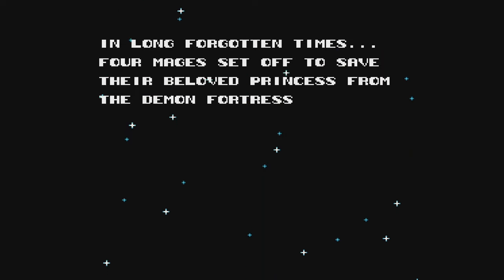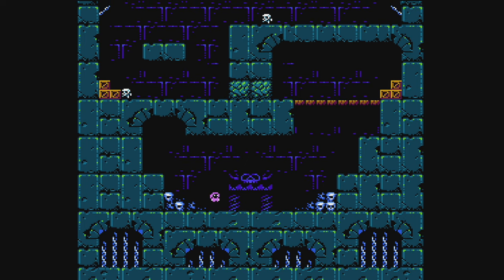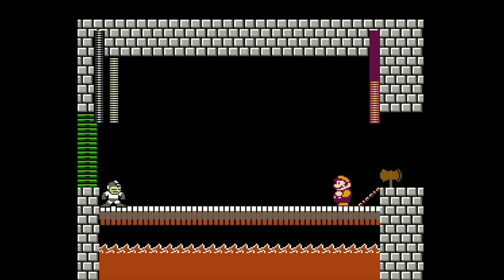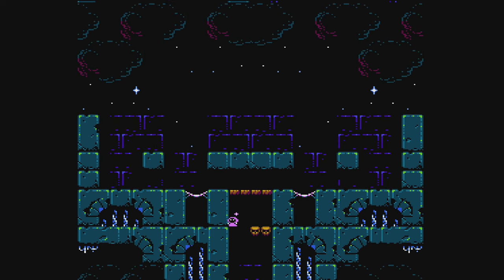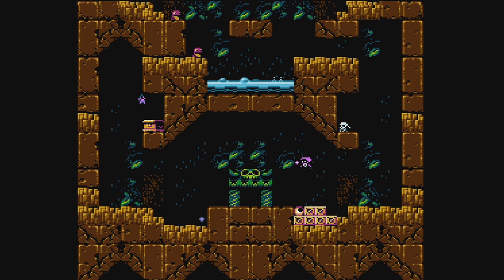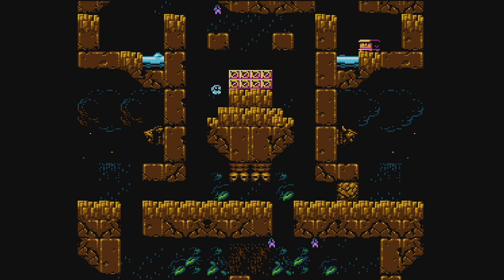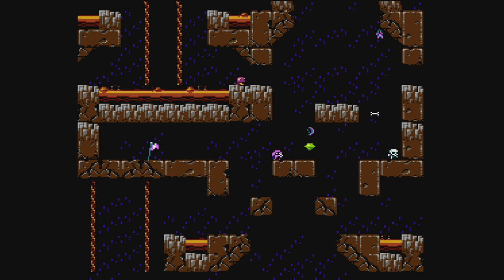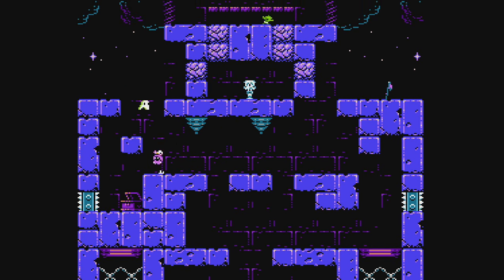I'm getting NEW games for my NES in 2024 - Micro Mages | TildeShambles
More and more games are being released for older hardware. In this video I take a look at Micro Mages, a game that got me into looking for new games for old consoles.